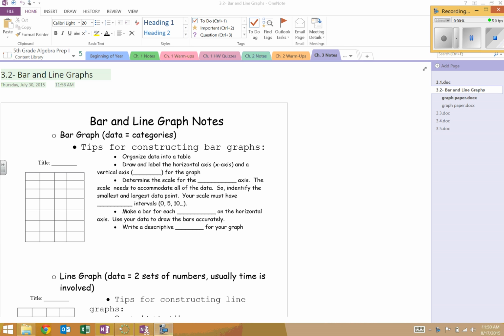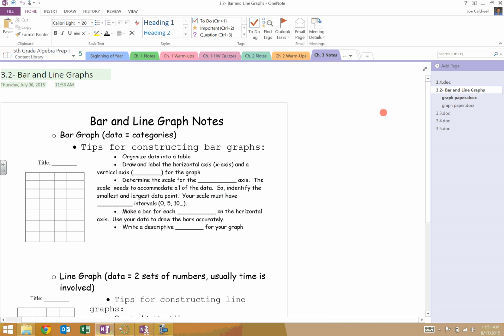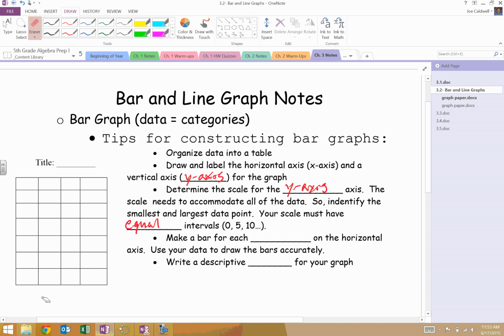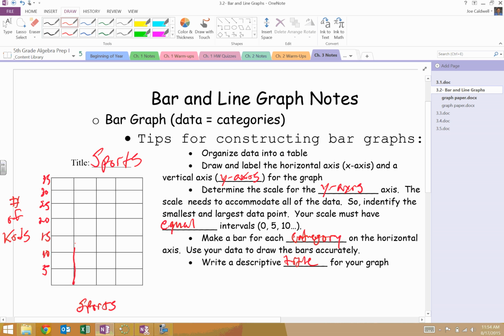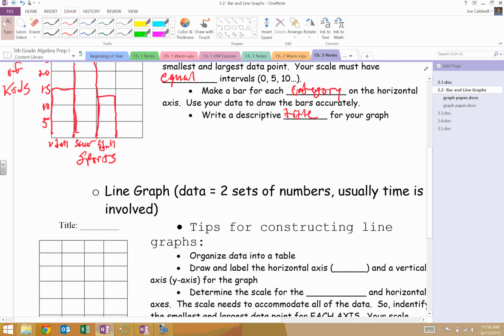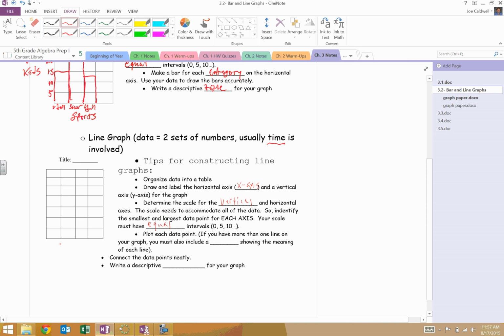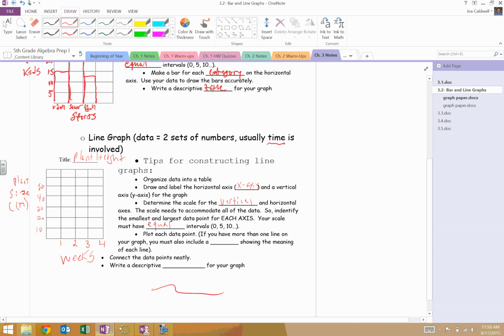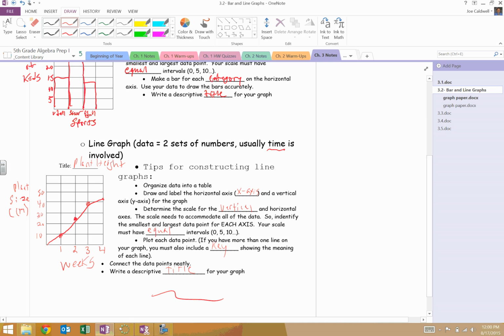3 2 lesson